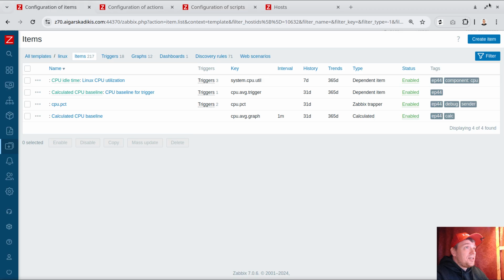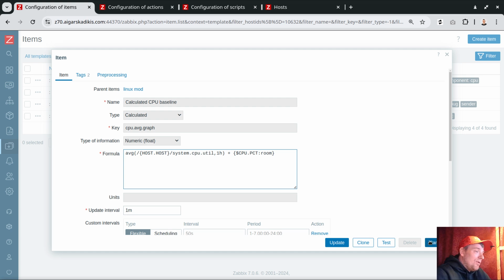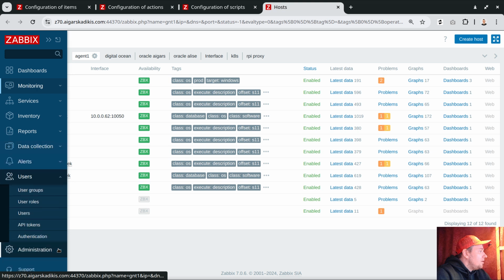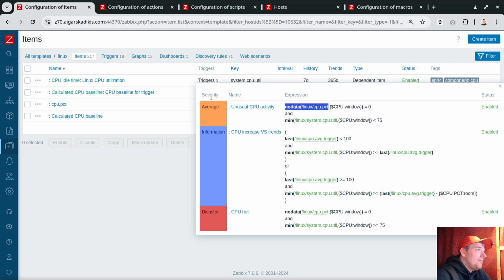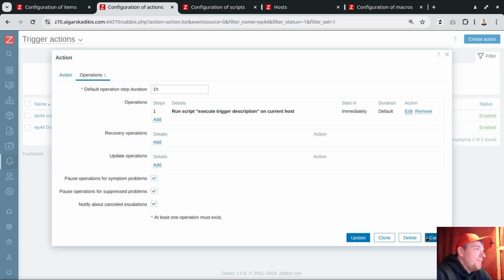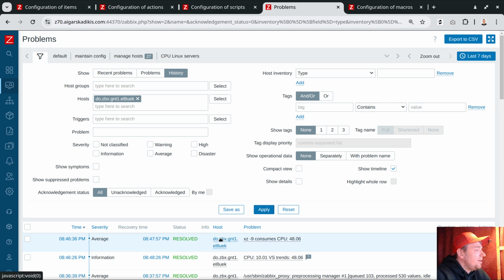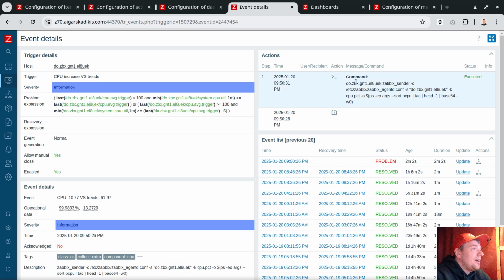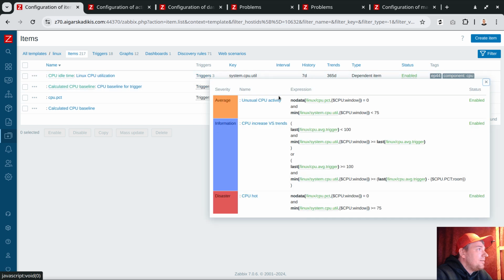Solve 1 problem by using 2 triggers, Zabbix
if you like the video, kindly hit like button

0:00 Intro
2:51 Baseline monitoring example
5:03 How to deliver process name to email when CPU is high
11:33 Live demo of showing process name in dashboard